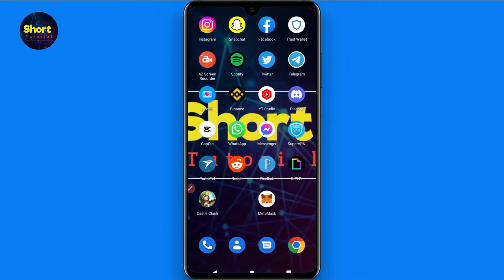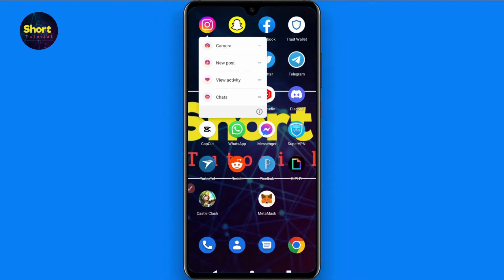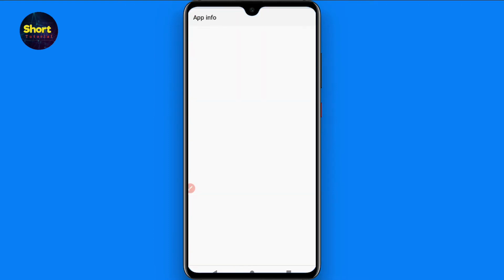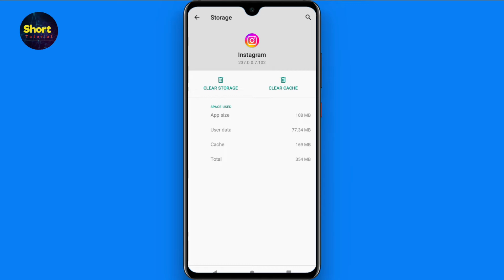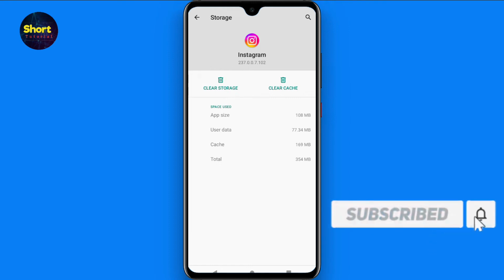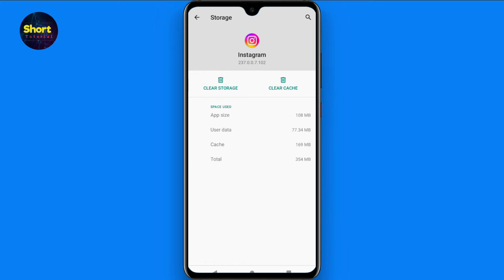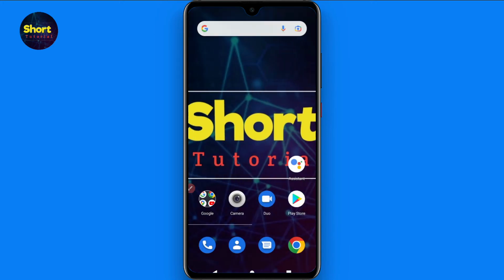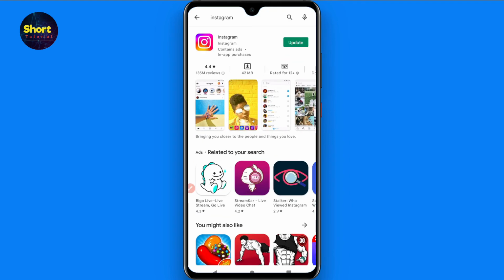How to fix feedback required on Instagram